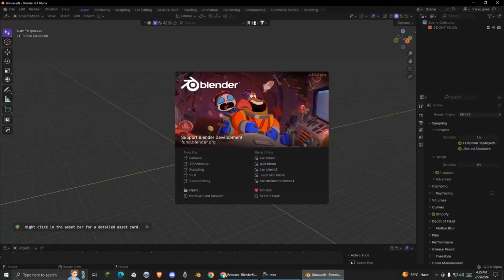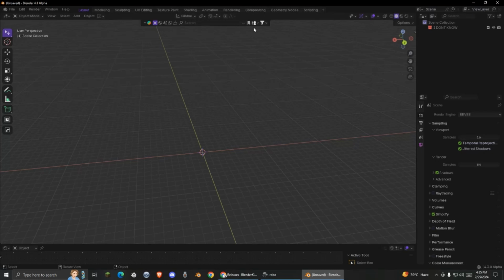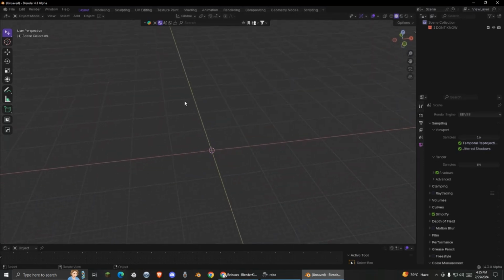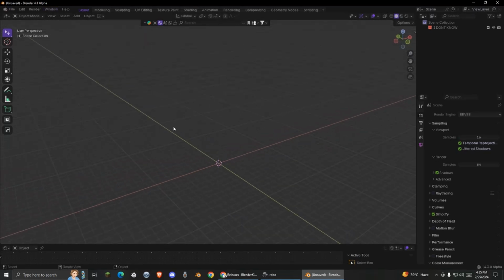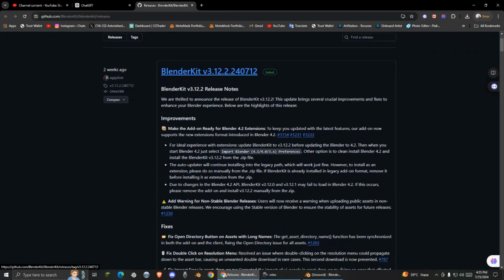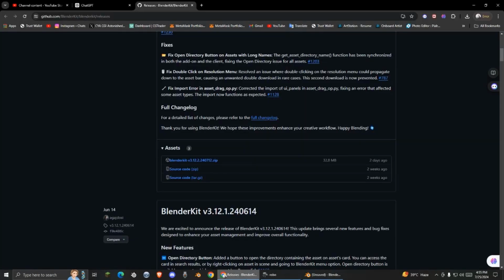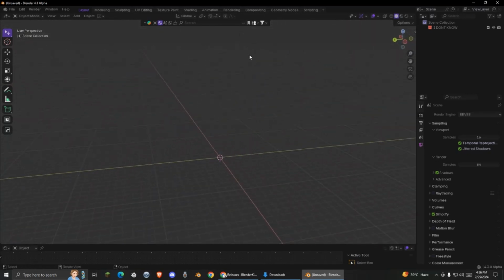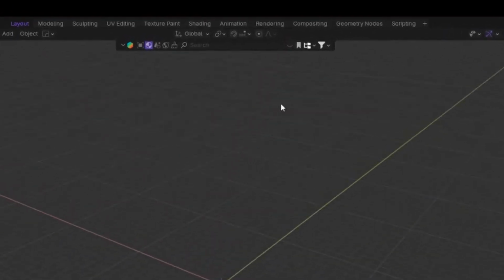BLENDER KIT NOT WORKING ON NEW VERSION SOULUTION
IN THIS VIDEO I SOLVED THE PROBLEM RELATED TO BLENDER NEW VERSION